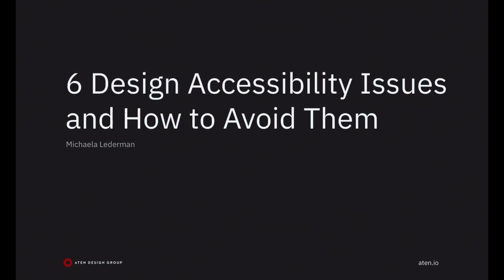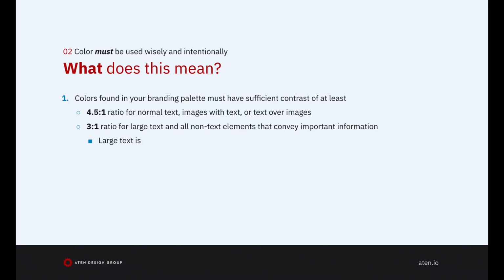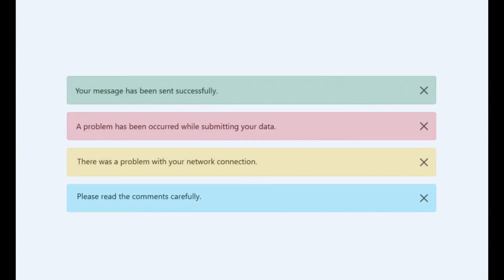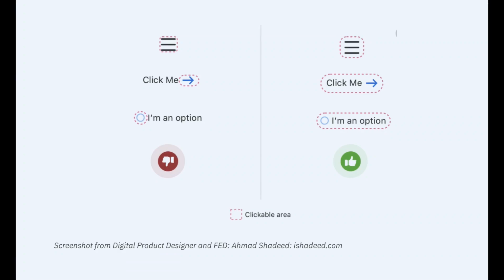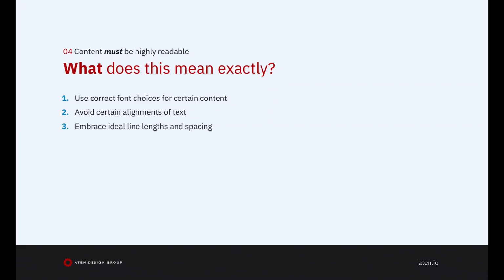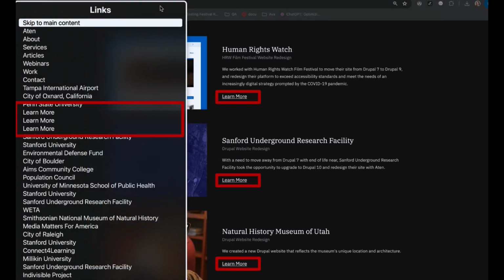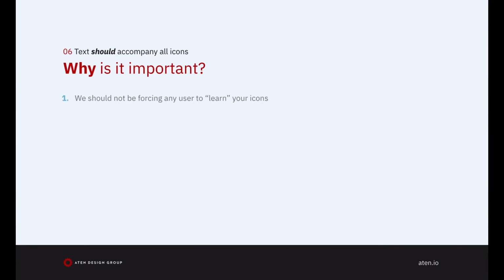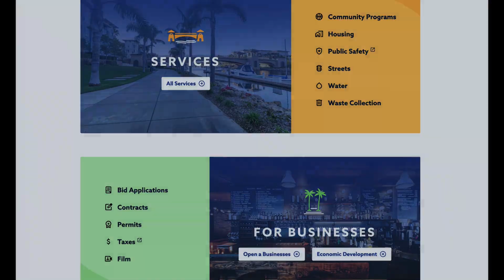6 Design Accessibility Issues & How to Avoid Them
Join Aten's Senior Accessibility and QA Lead as she guides you through collaborating with Aten's design team using Web Content Accessibility Guidelines

(WCAG) and client branding to create accessible, usable website designs. She'll explore the six most common design issues based on the latest WCAG standards. After the session, attendees will:

- Understand key areas to focus on when creating accessible website designs
- Recognize how these issues relate to specific WCAG guidelines
- Learn strategies to avoid these issues in future projects

by Michaela Lederman